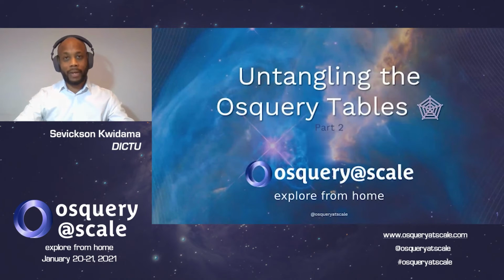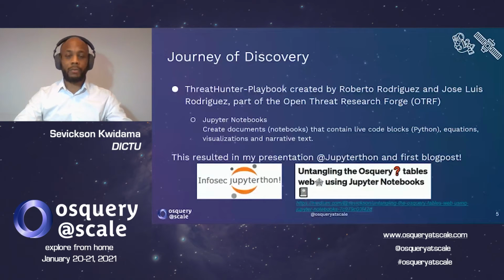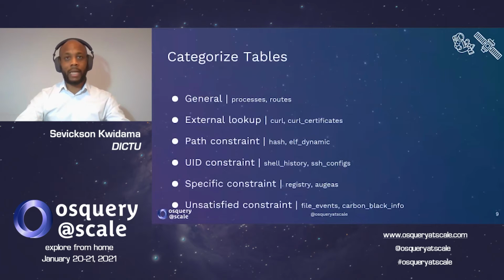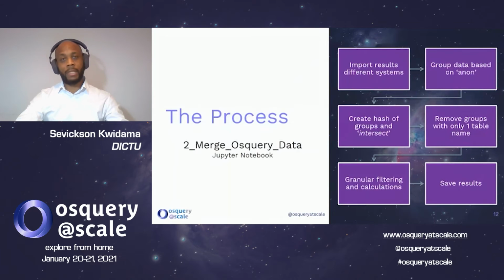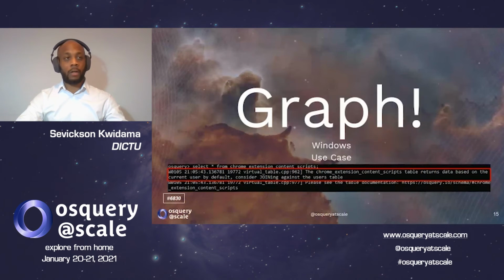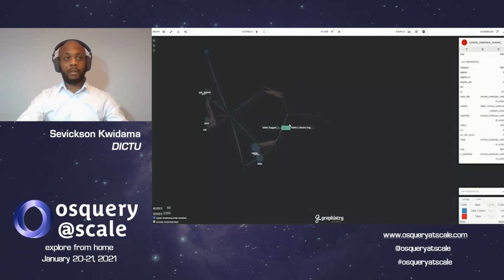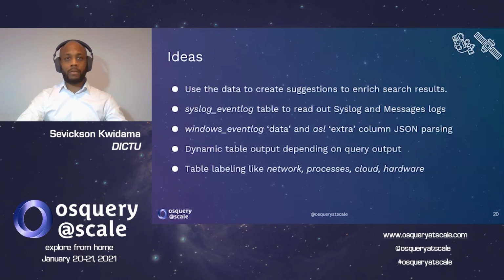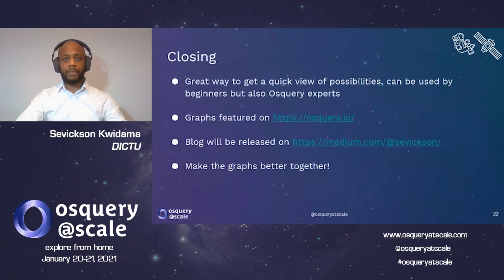Untangling the osquery tables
Sevickson Kwidama developed a way to visually connect osquery’s tables and reveal "invisible" connections. In this talk, he walks through the steps he took applying osquery, Jupyter Notebooks, graph theory, Python, and Graphistry to map the table connections and create a clearer path for understanding and applying osquery.